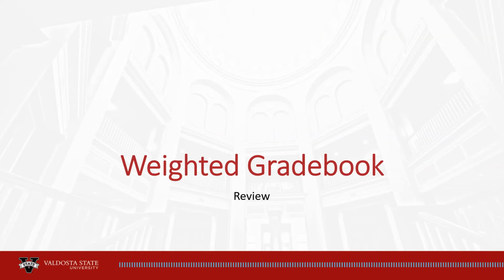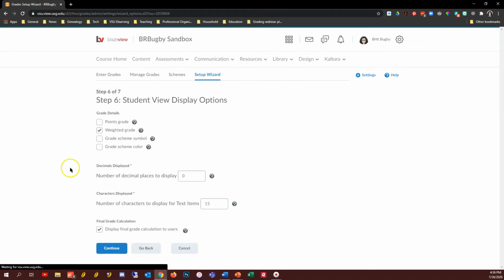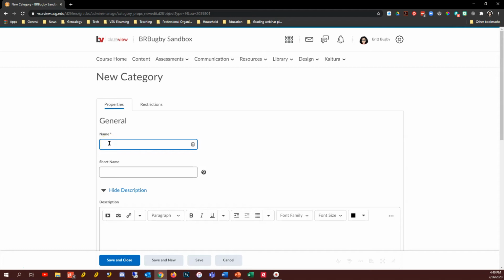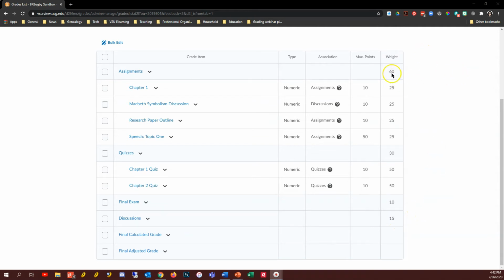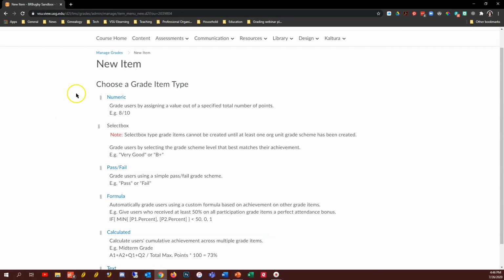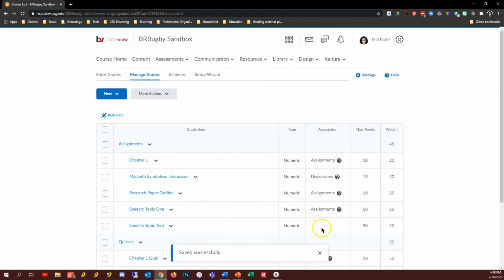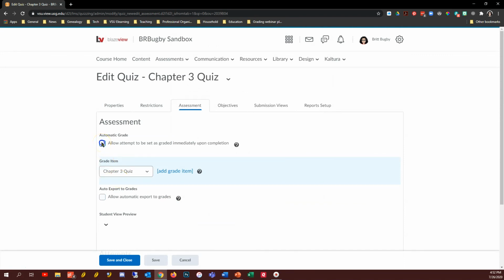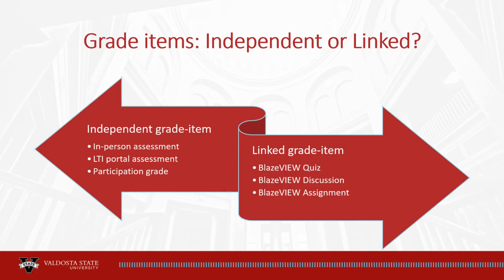Video 2B: Creating your Weighted BlazeVIEW Gradebook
In Video 2B , we will create a weighted gradebook and explore the methods you will use to develop your gradebook.